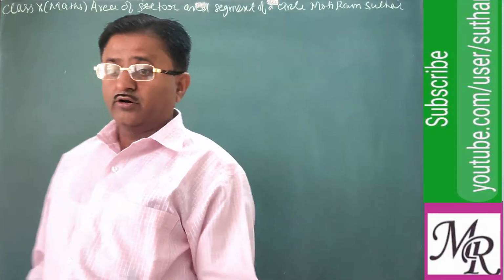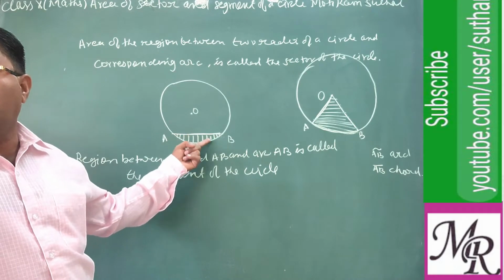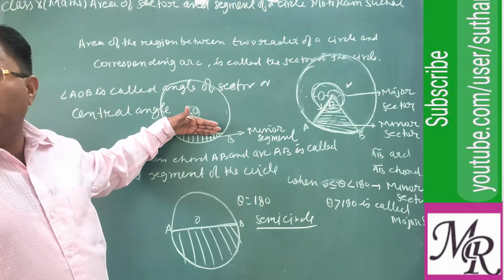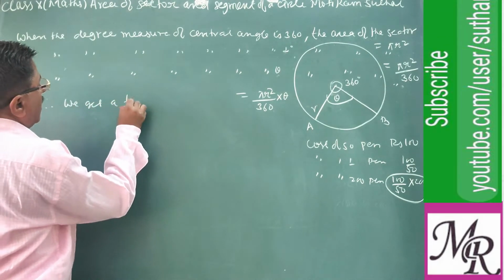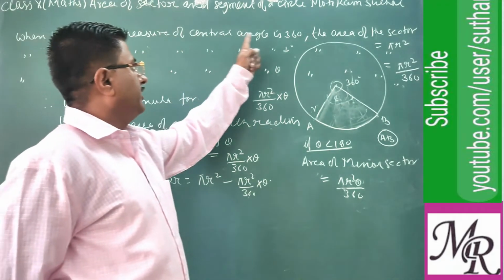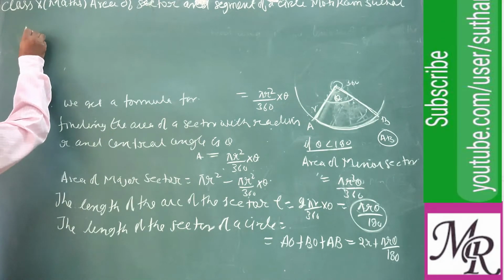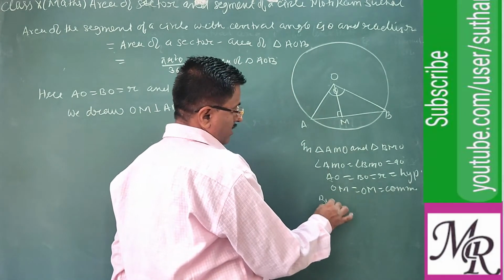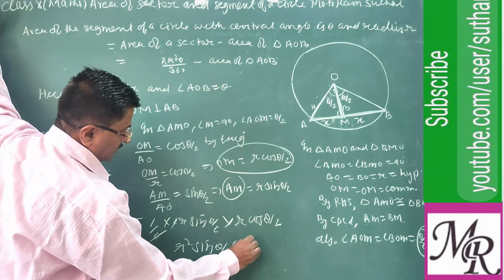Area of Sector And Segment Of a circle(Mathematics) By Moti Ram Suthar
Area of Sector And Segment Of a circle(Mathematics) By Moti Ram Suthar, What is mean By Chord of circle, arc of circle, What is mean by Sector of a circle, What is mean By Segment of a circle, What is the formula for area of sector of a circle, formula for area of segment of a circle, What is the length of arc of sector, what is the central angle, How to find the area of triangle at center of circle,